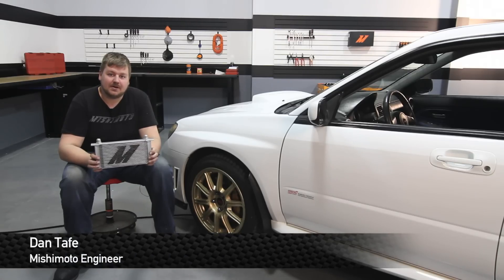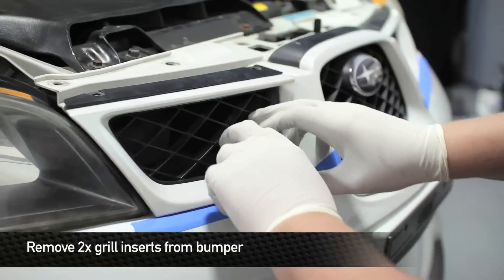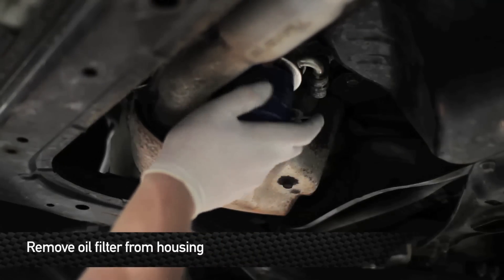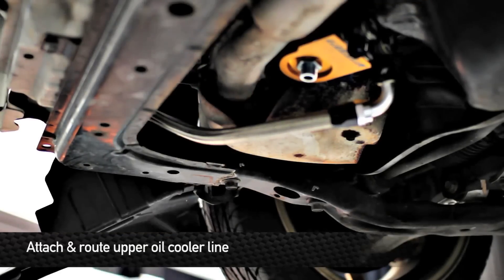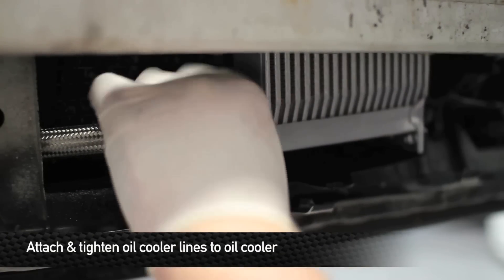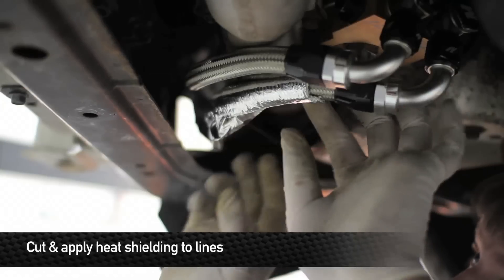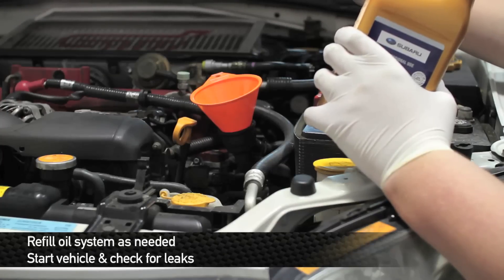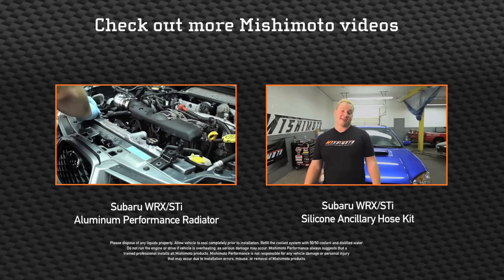Direct Fit Oil Cooler fits 2006-2007 Subaru WRX/STi Installation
Mishimoto, the world leader in performance cooling products, shows you how to install the Mishimoto Direct Fit Oil Cooler Kit for the 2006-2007 Subaru WRX & STi!

The engineers at Mishimoto have created a set of direct fit brackets that mount our powerful 19-row oil cooler in the front of the vehicle with no modification necessary. This kit will drop oil temperatures with minimal pressure loss, so you can keep pushing the limits in your WRX or STi.

This kit can be outfitted with the traditional Mishimoto sandwich plate with ports for sensors, or the Mishimoto Thermostatic sandwich plate for full temperature control."

Model Number: MMOC-WRX-06

Please inspect oil filter housing for installation compatibility. Fitment confirmed with Subaru part 21311AA051

 MP products.
• See specific instructions regarding sandwich plate installation on last page.

Download the full install guide for MMOC-WRX-06 to learn how to install your 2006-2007 Subuaru WRX and STI Direct-Fit Oil Cooler!